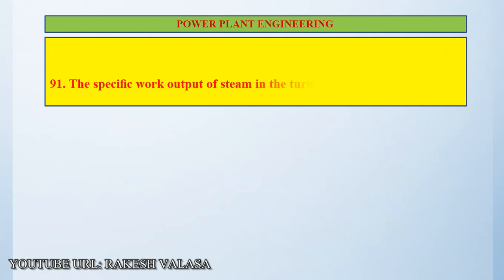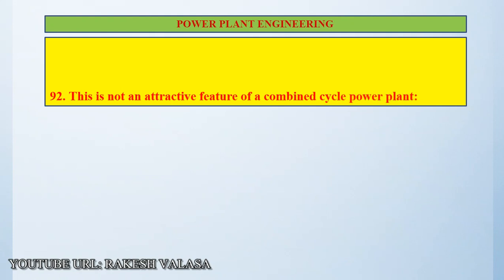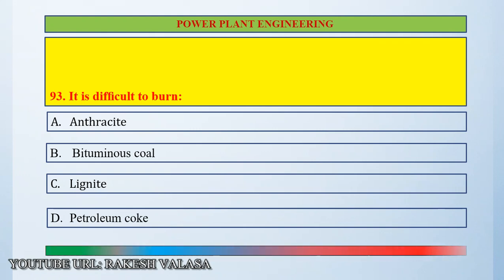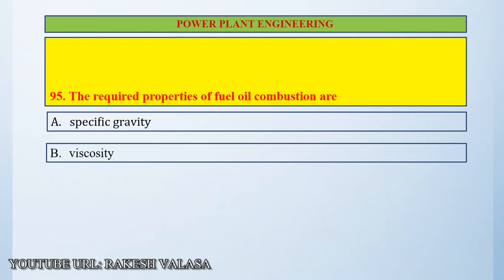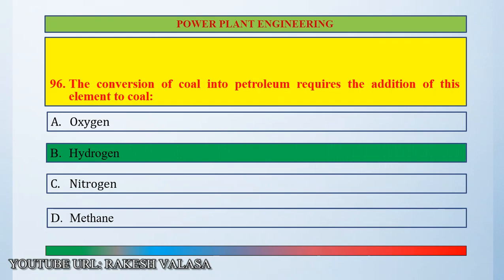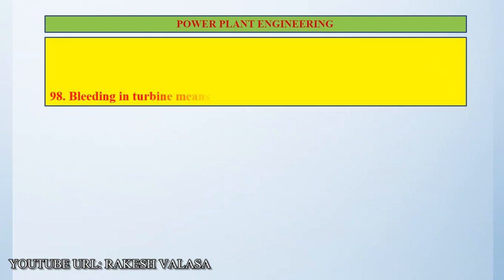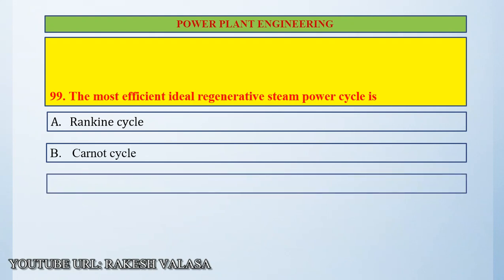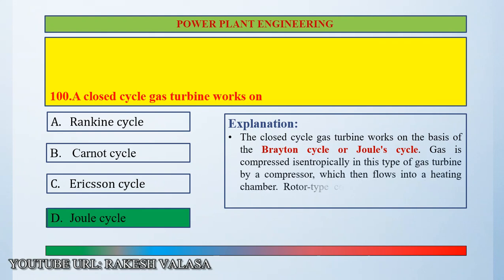PART 10, MCQ ON POWER PLANT ENGINEERING